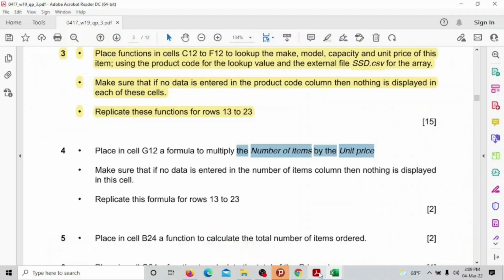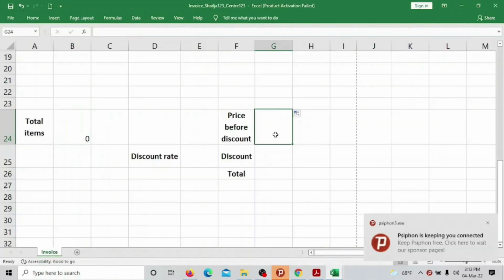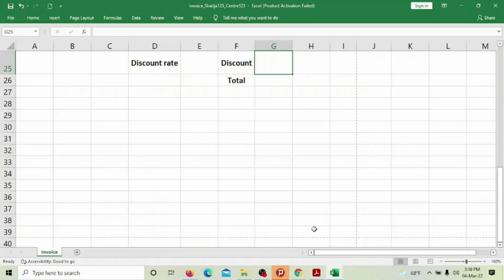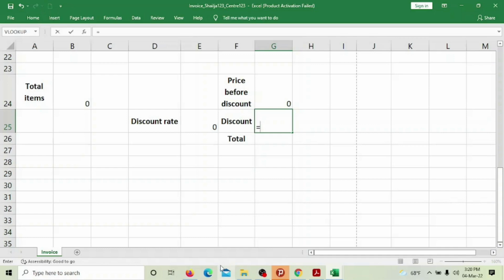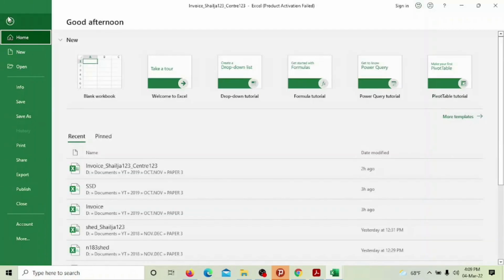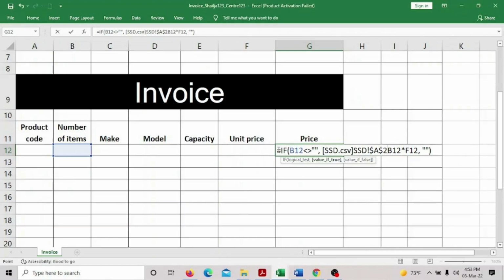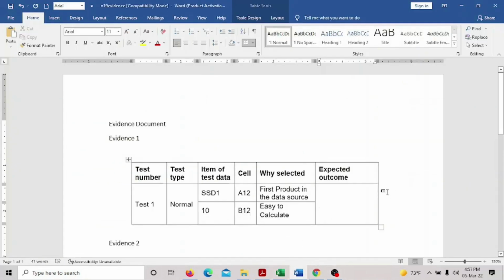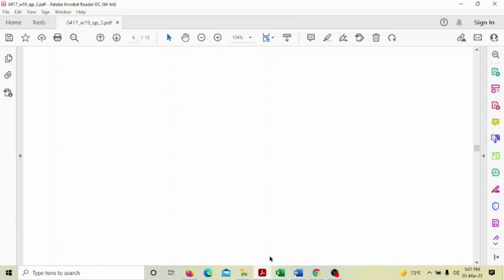2019 OCT/NOV PAPER 3 | MS EXCEL PART - 2